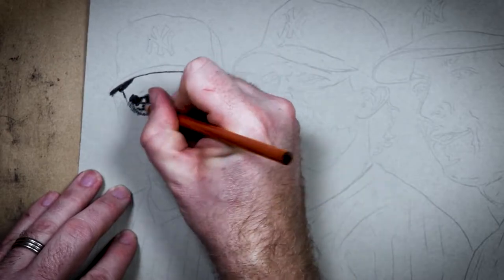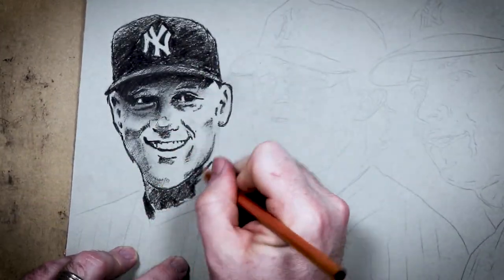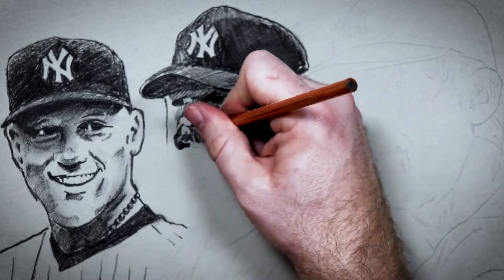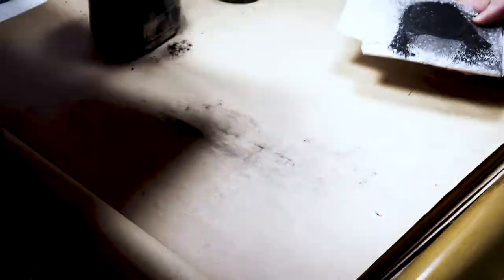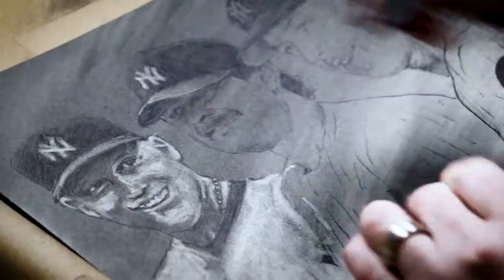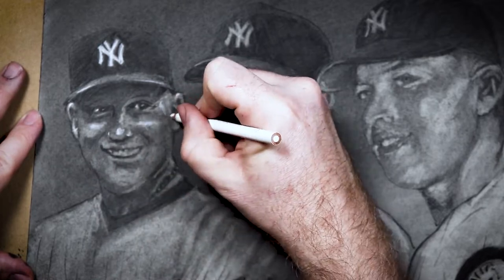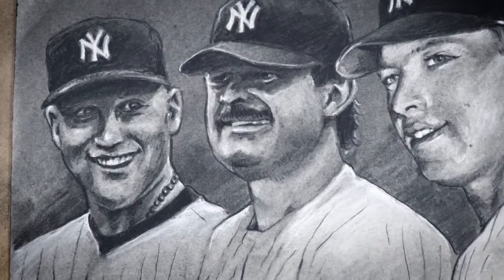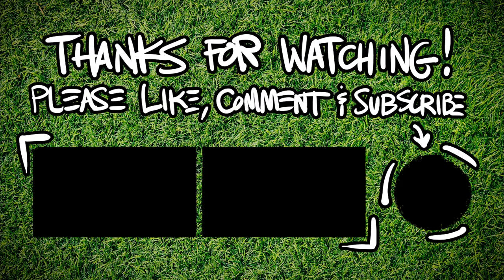Jeter / Mattingly / Mantle drawing for Elite Hunters | Quest for my Holy Grail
This is my new series called Quest for my Holy Grail Card. In each episode, I’ll sell a card for an exorbitant amount of money and throw in some art. My goal is to eventually earn enough to buy a T206 Cy Young portrait.

Today we’re charcoal drawing of Derek Jeter, Don Mattingly and Mickey Mantle for Elite Hunters